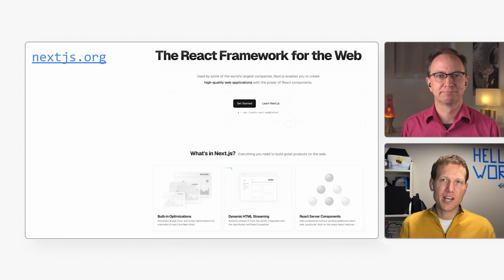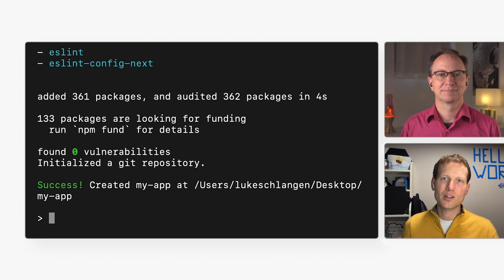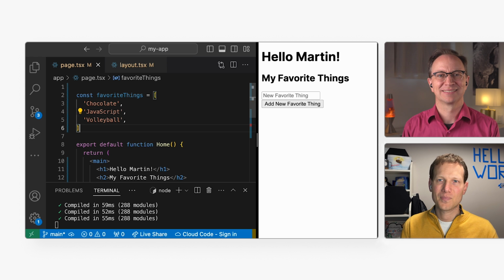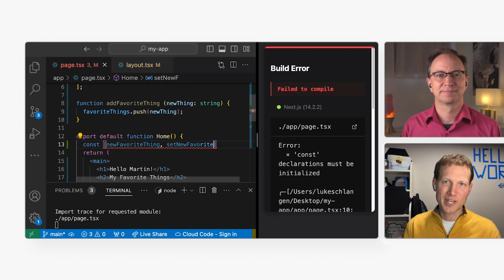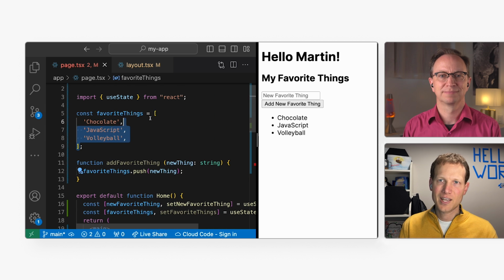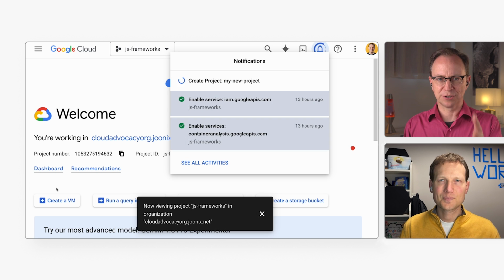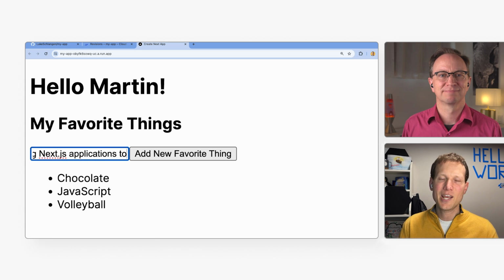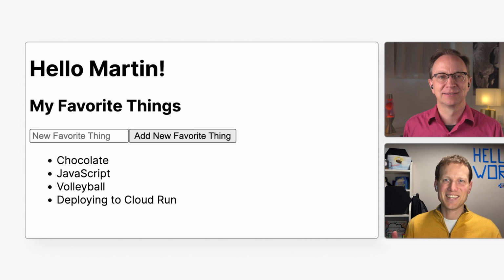Run your Next.js app on Cloud Run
In this video Luke Schlangen shows Martin Omander how to run your Next.js web app on Google Cloud Run, without having to configure or manage any servers.

Chapters:
0:00 Intro
2:23 Create the Next.js app
3:26 Display a list of things in the app
5:05 Adding things to the list
8:04 Deploy the app to Google Cloud
8:45 Set up Continuous Deployment
10:06 Move the list logic to the server
11:30 Wrap-up